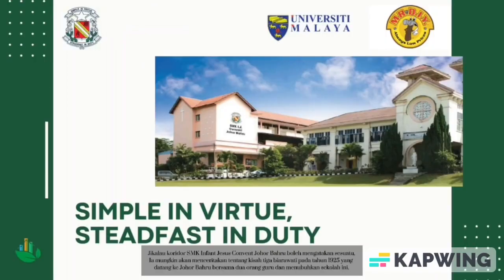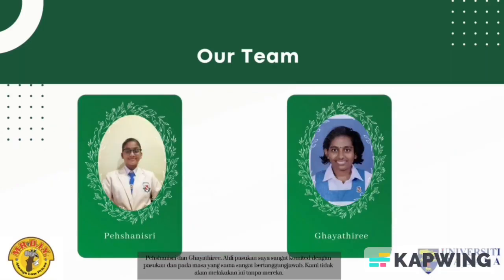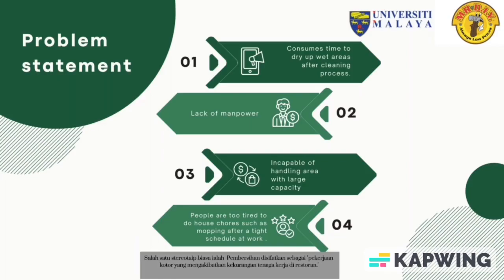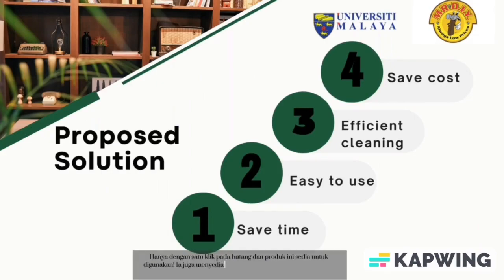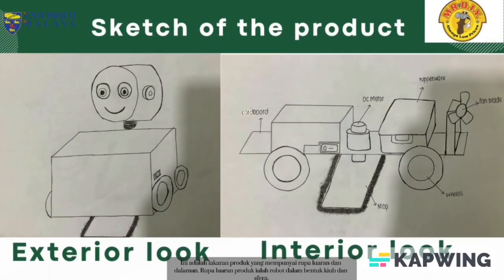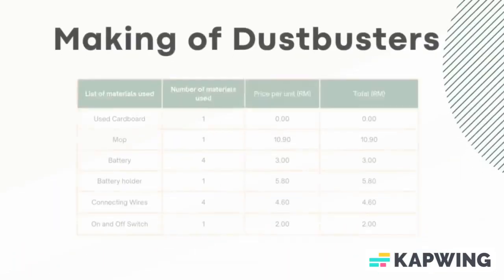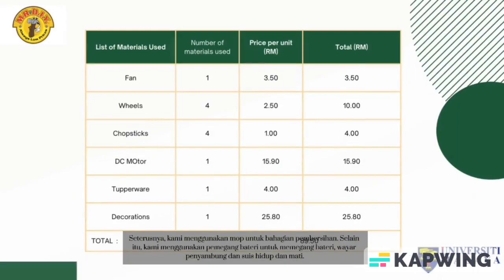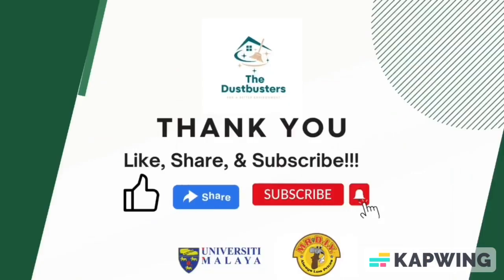DIY Made Simple 2023: SMK Infant Jesus Convent - G2 - THE DUSTBUSTERS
Let's collaborate to ENGAGE, EDUCATE & EMPOWER the community though impactful initiatives.

Connect, collaborate and communicate with us for community engagement programs via

We to give you a free bonus of MYR 10.